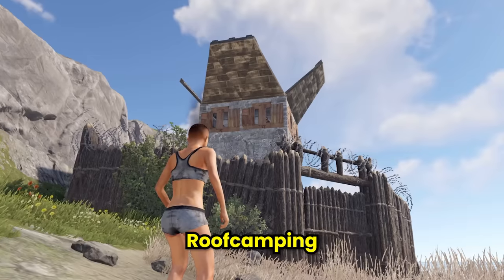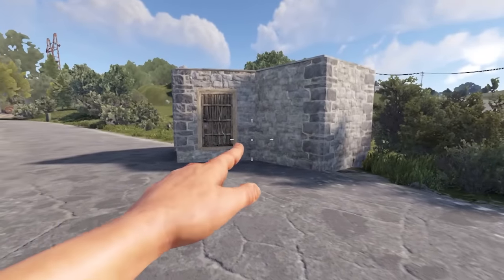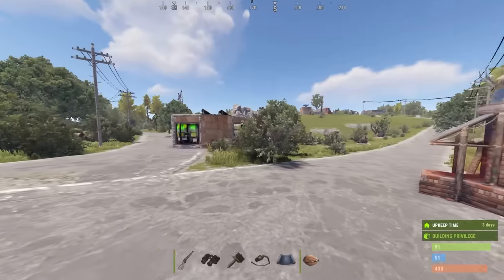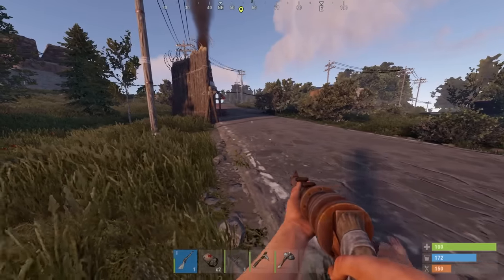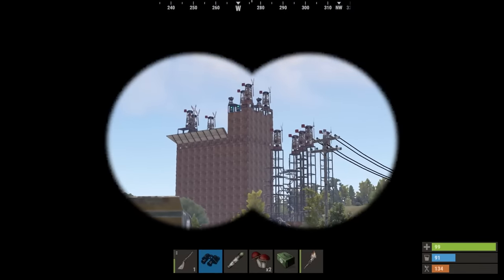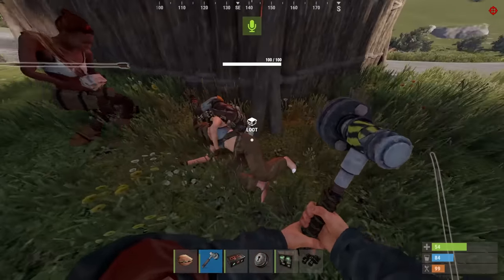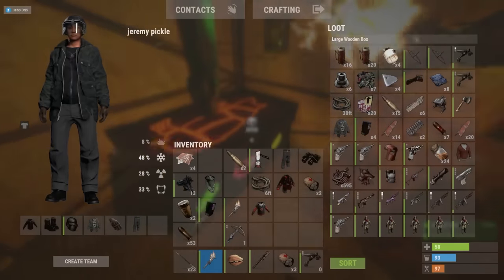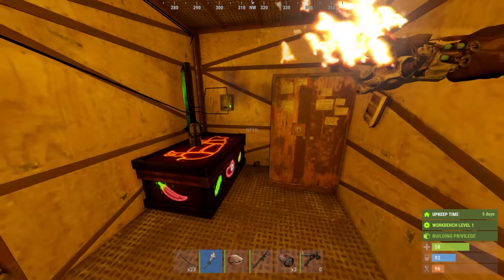This Trap Base made them Rage Quit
this trap base is simple AND effective...

The only aim in Rust is to grief. To do this you will need to overcome struggles such as mic spam, cheaters and being called various r*cial sl*rs. Build a wall around supermarket. Build a Trap Base. Kill new players for fun. Protect yourself from hackers, and don't play on official servers. Create alliances with other players and form a town, and then immediately get raided by 20 people. Do whatever it takes to survive.